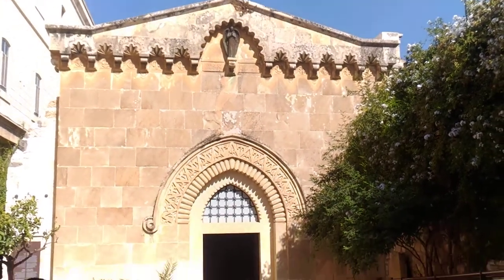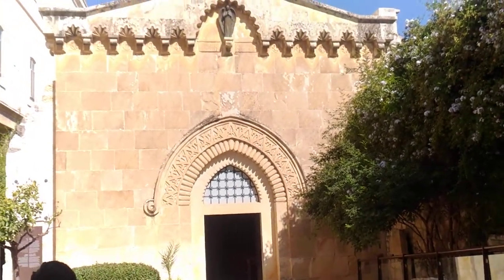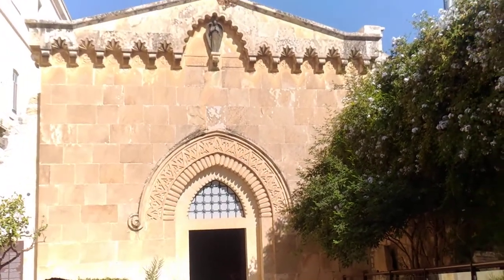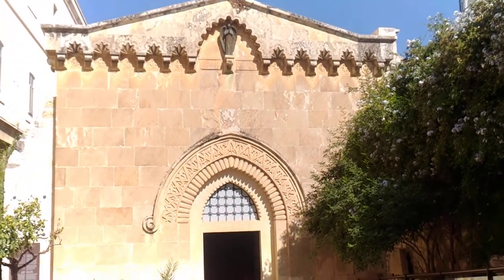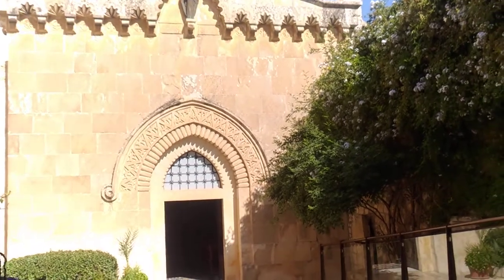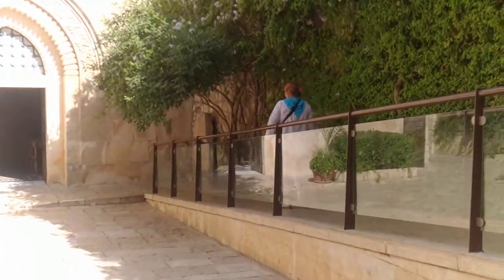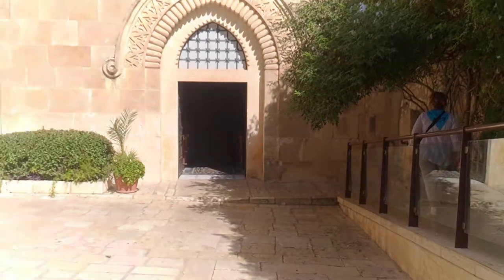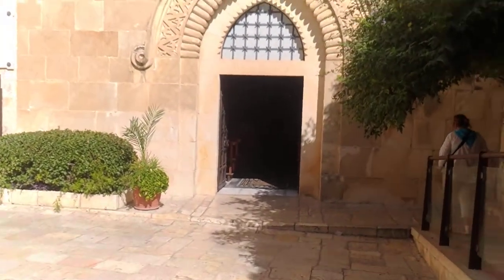Tu-Mi.com - Israel - Jerusalem 7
the State of Israel's economic and technological center is Tel Aviv, while its seat of government and proclaimed capital is Jerusalem.

Tu-Mi.com